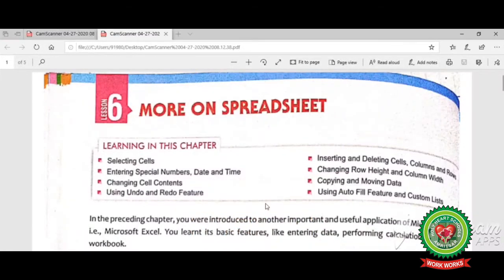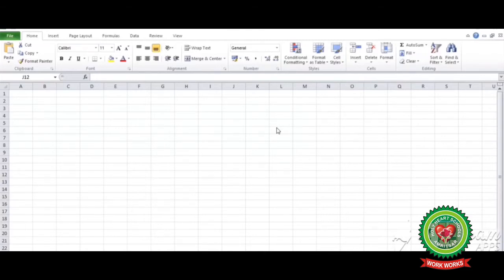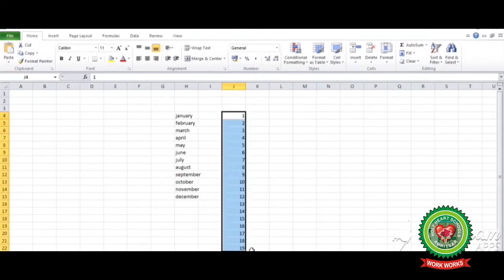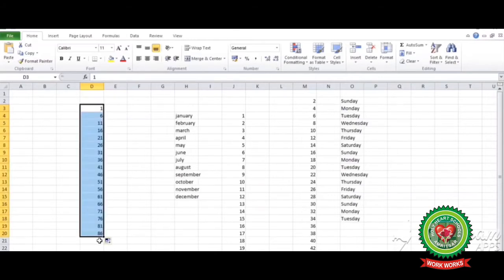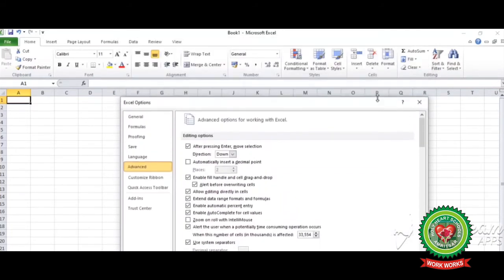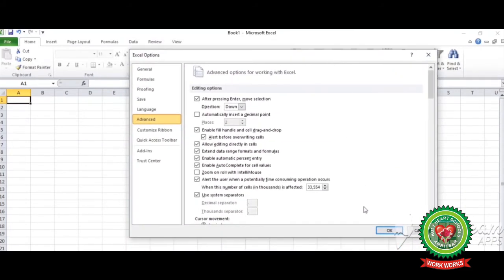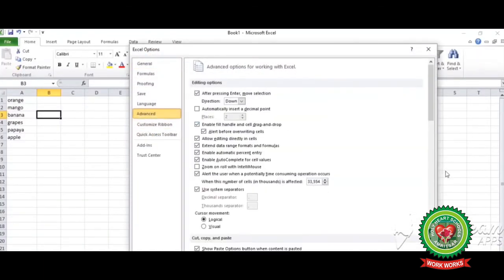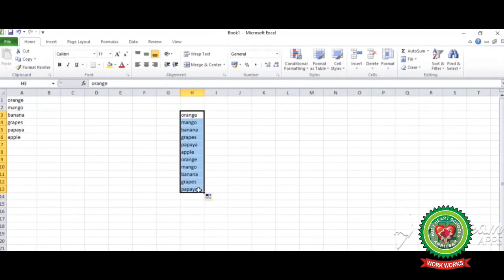More on Spreadsheet day 5| Class 7th| Computer Holy Heart Schools| May 15,2020